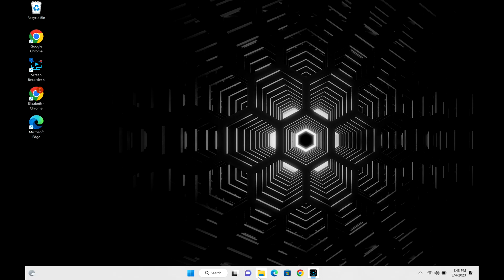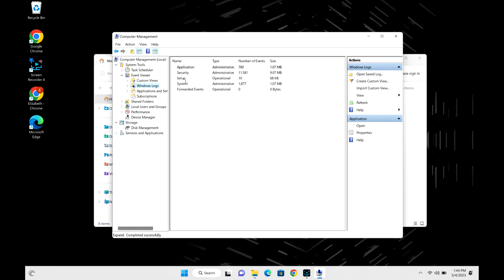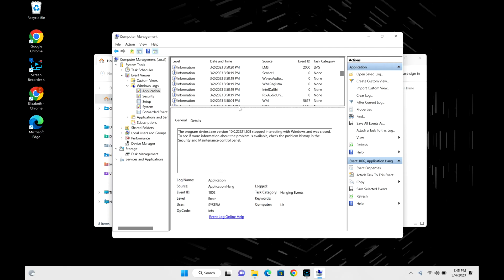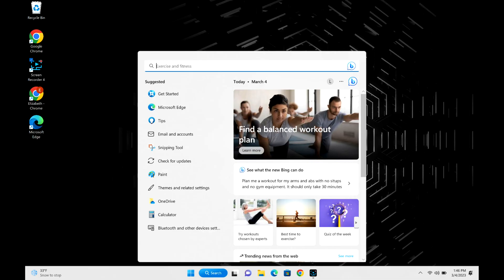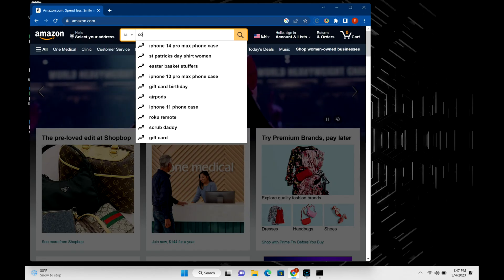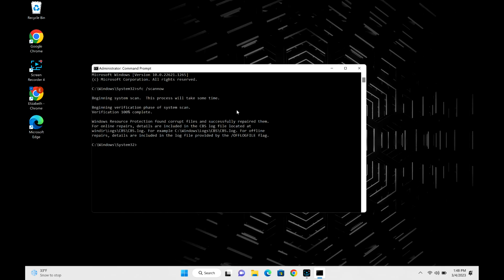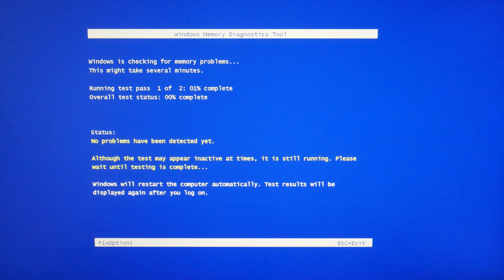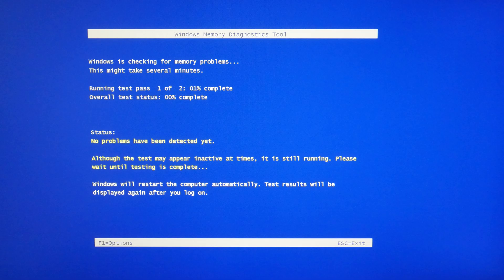How to Fix a Computer that Keeps Crashing or Keeps Restarting on Windows 11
Troublesome issues like a computer crashing or randomly restarting can cause issues like loss of work, time, and a whole lot of frustration. The technician in the video will show you the troubleshooting process so you pinpoint the exact reason for your computer crashing or randomly restarting.

How To Replace a Hard Drive and Install Windows 11 On Your Dell - By a Certified Technician

How to Fix a Computer That Turns on but the Screen is Black

Computer repair tool kit recommended by our technicians:

Link to cooling pad:

Link for work laptops and desktops our technicians recommend:

Link for school laptops and Chromebooks our technicians recommend: